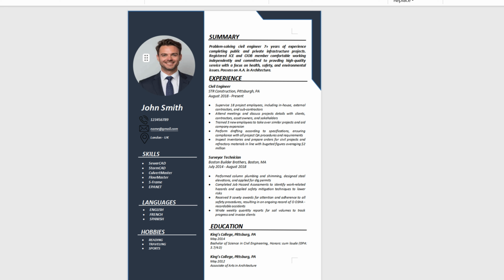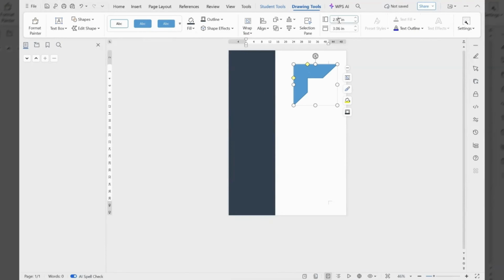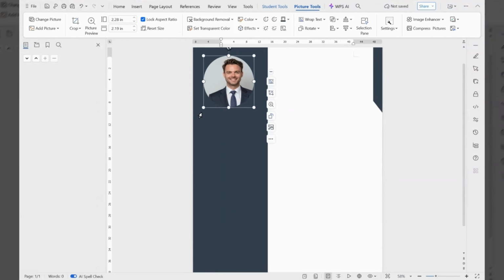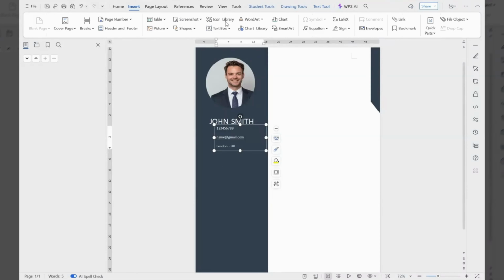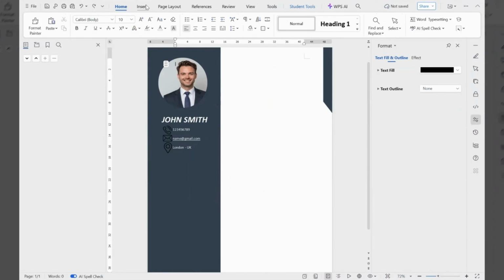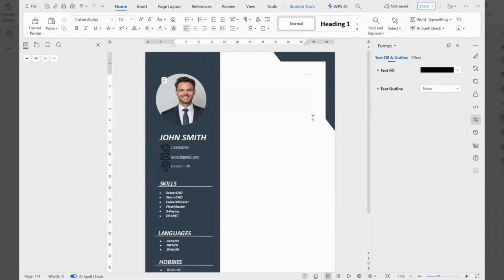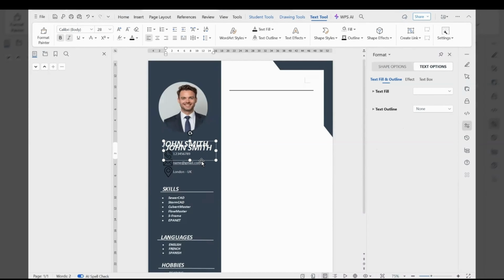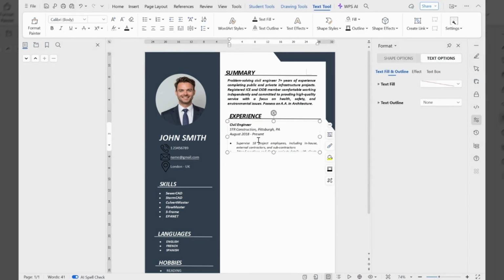Create Best CV for Free in MS Word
Want to create a professional CV for free using Microsoft Word? ✅ In this step-by-step tutorial, I’ll show you how to design a clean, modern, and attractive CV in MS Word!
💡 Pro Tip: Customize fonts, colors, and layout to match your style and make your CV stand out.